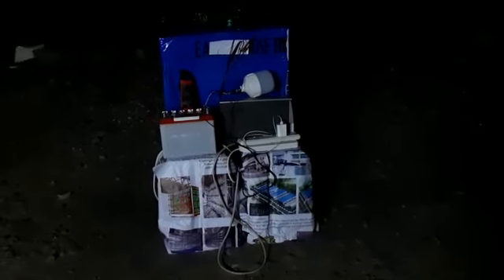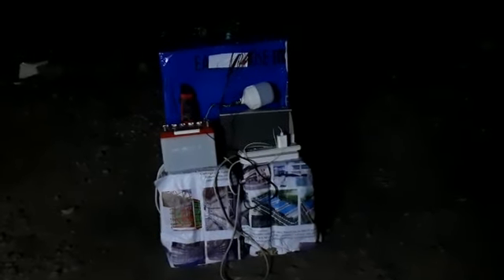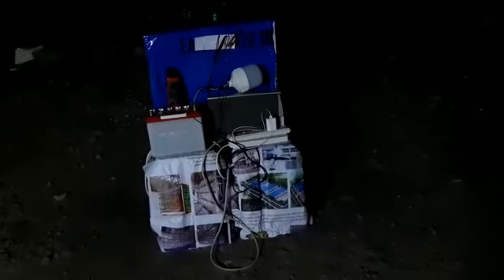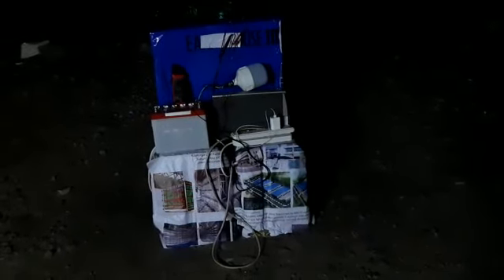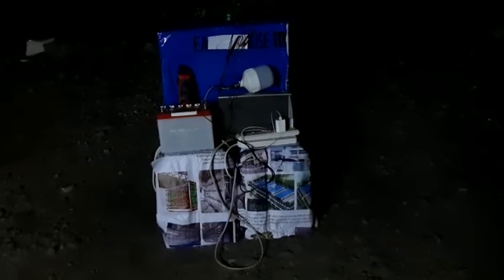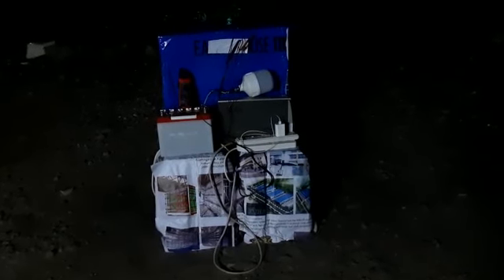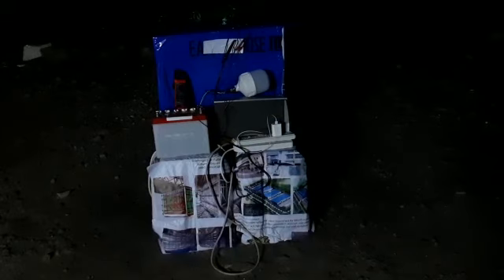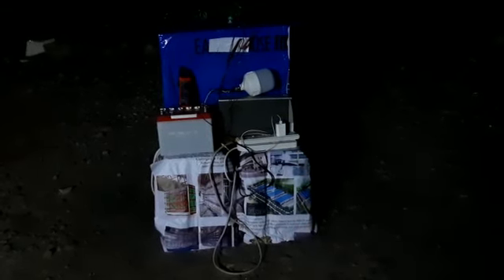Freen Green Power from a Hand Cranked/Propelled Generator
It produces a lot of power that has many Applications including:-

1. Green Hydrogen Production
2. Lighting
3.Charging Laptops, Phones etc